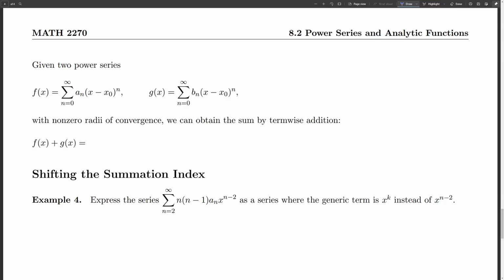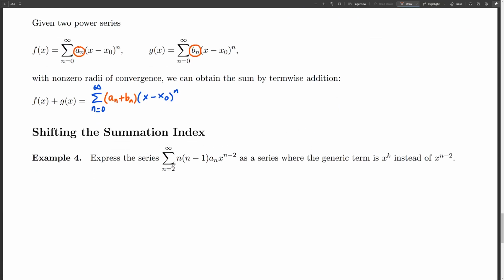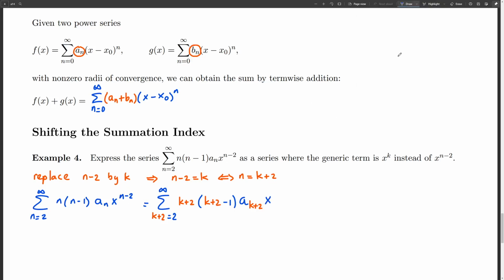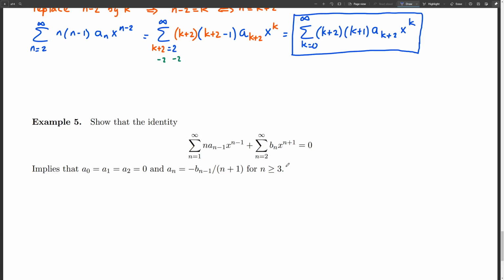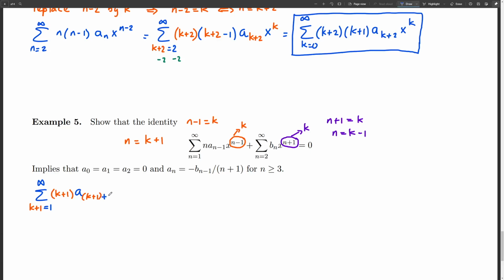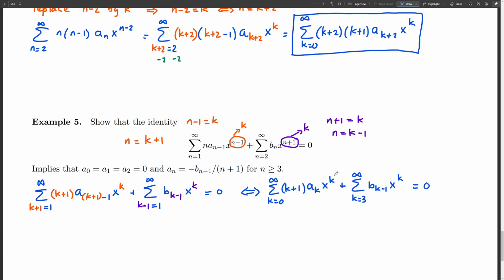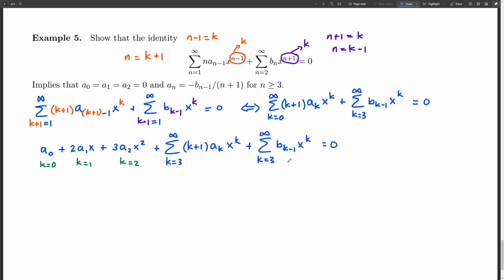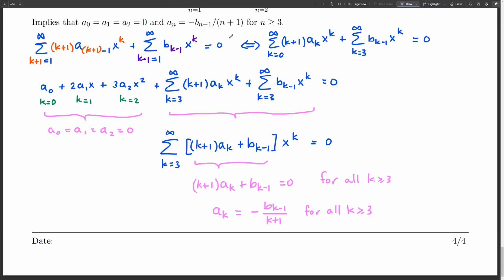Section 8.2 Part 4